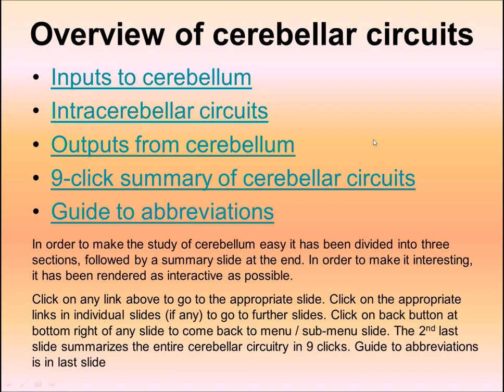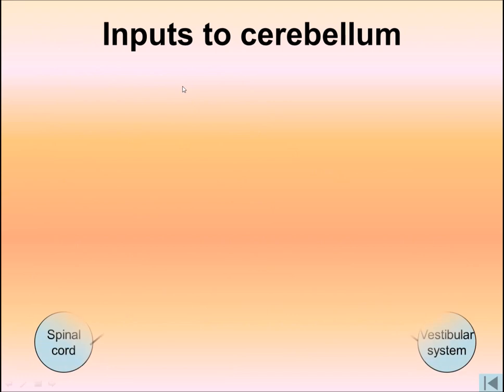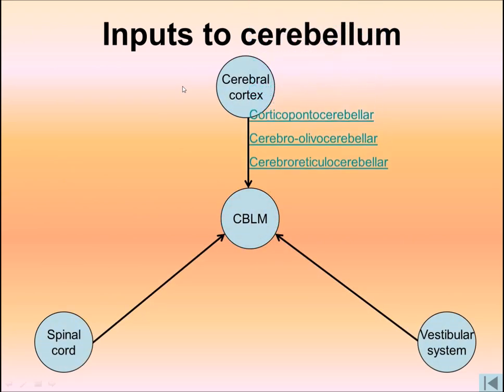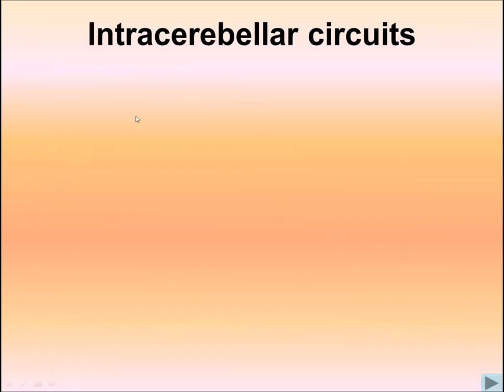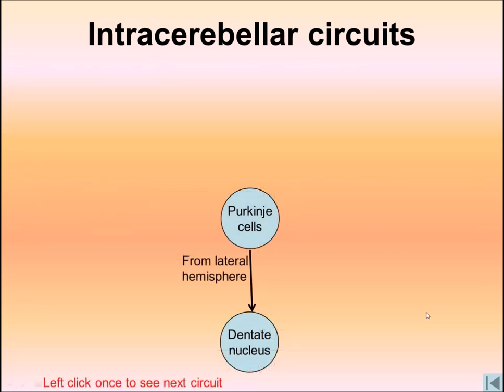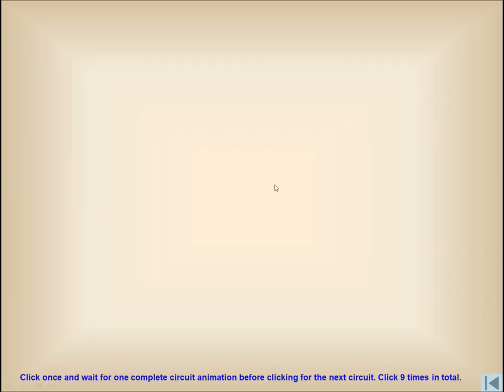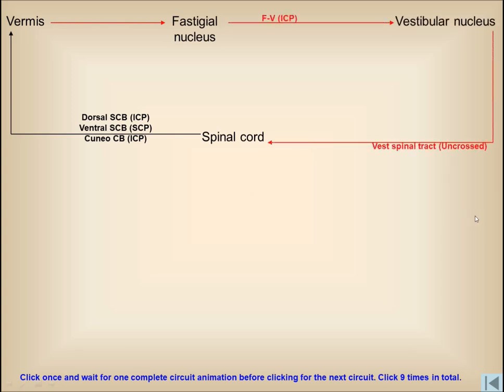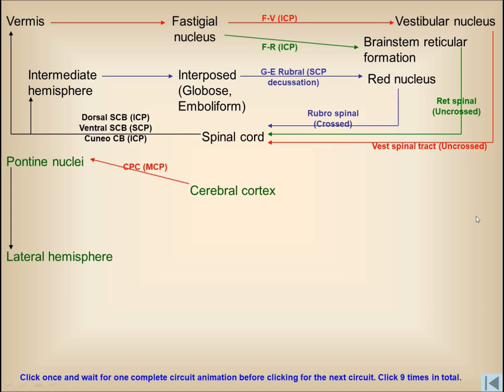Interactive Digital Project 2 Cerebellar Circuits 1 - Sanjoy Sanyal